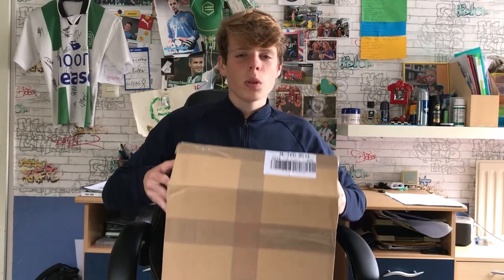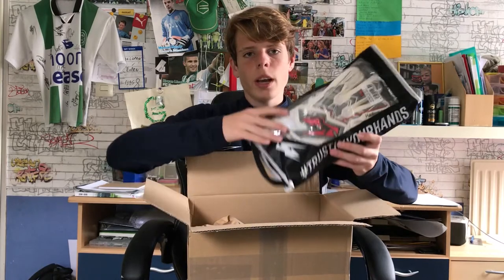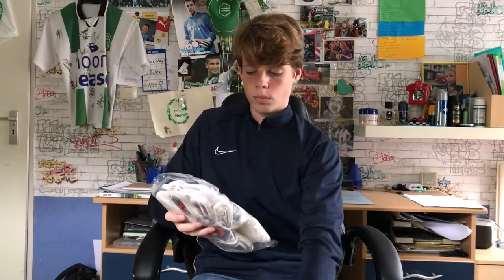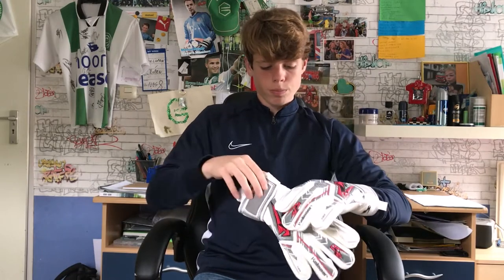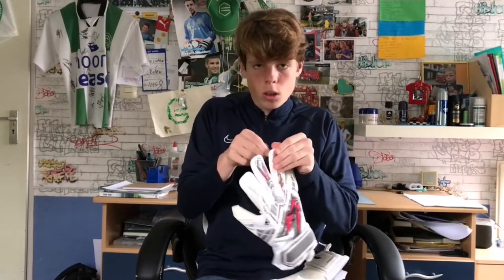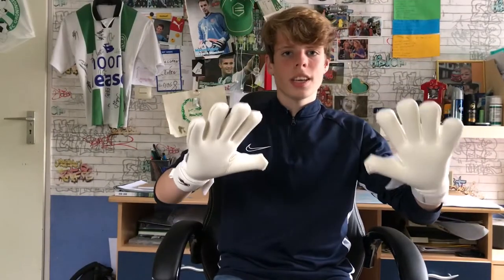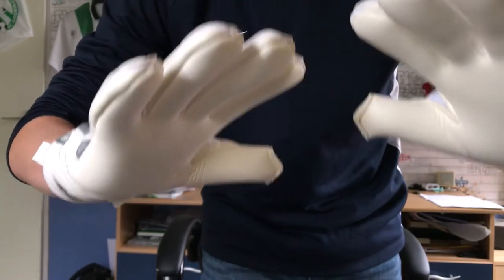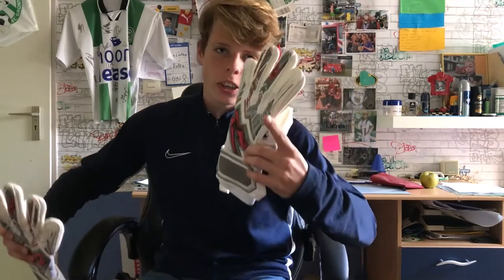KA GOALKEEPING GLOVES UNBOXING FROM GDG SPORTS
nice that you have watched this new video! i hope you enjoyed!

Hello, my name is Manuel Bouman and i live in The Netherlands.
I make unboxing video s,reviews and other football related video s.
Most of the videos are in dutch, but i'm working hard to get english content online!